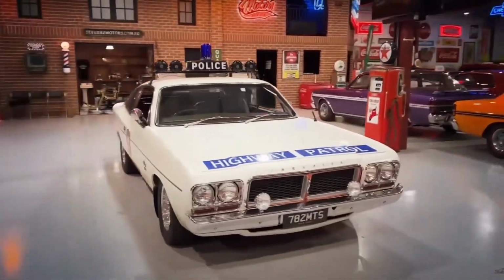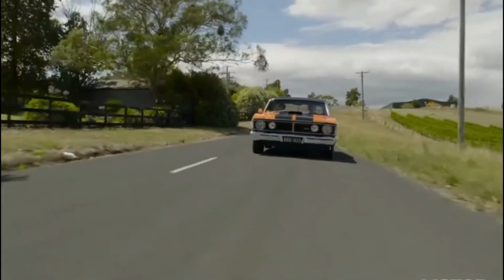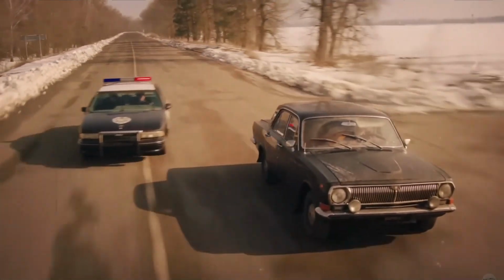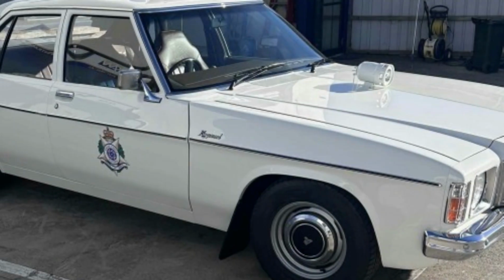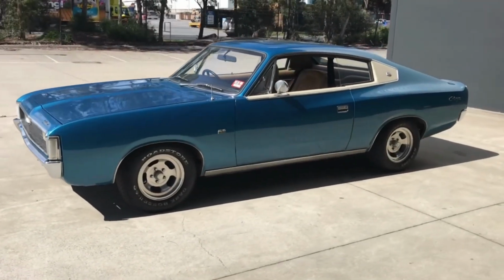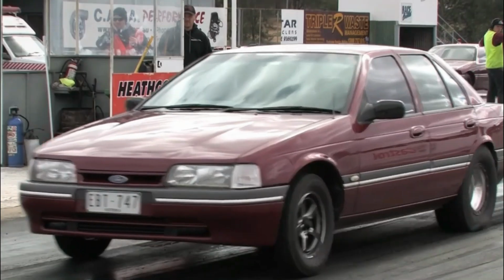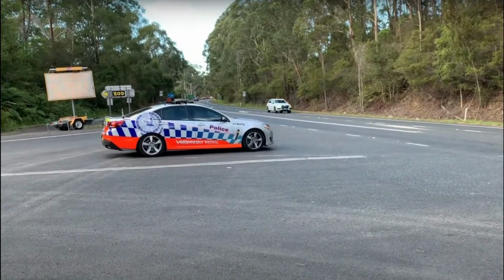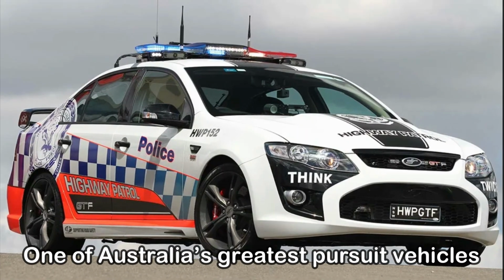5 Muscle Cars Used by POLICE in Australia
From high-speed pursuits to showing off at community events, Aussie police have used some wild muscle cars over the years. In this video, we look at 5 powerful and iconic machines that made their way into police fleets — including V8 beasts from Holden, Ford, and even luxury performance brands. Buckle up for a ride through Australia’s most badass cop cars!